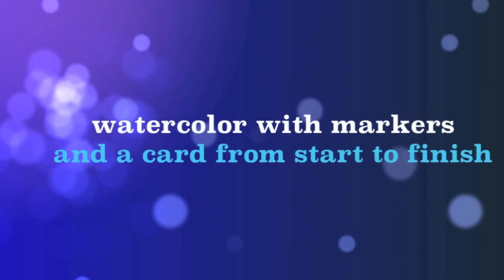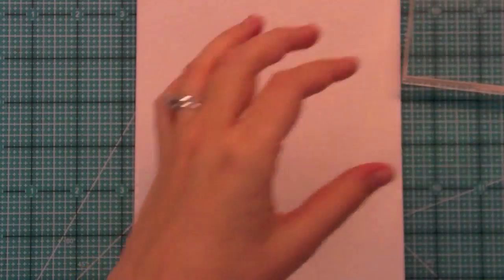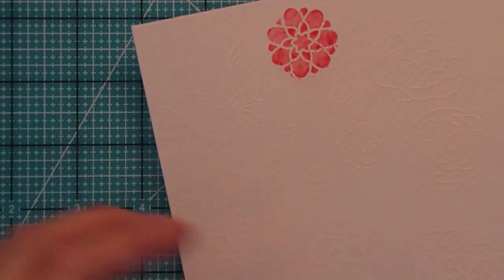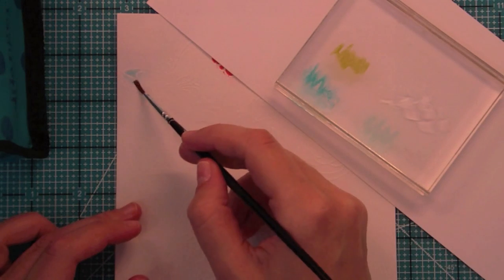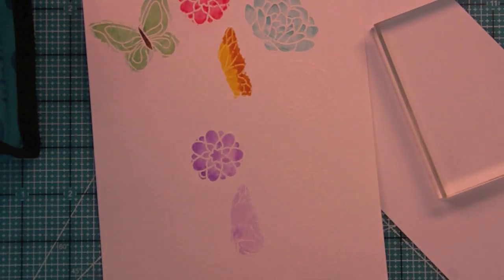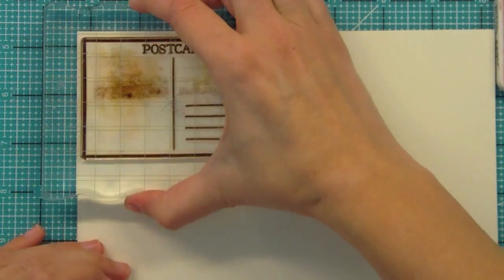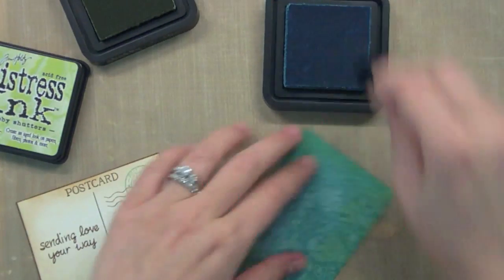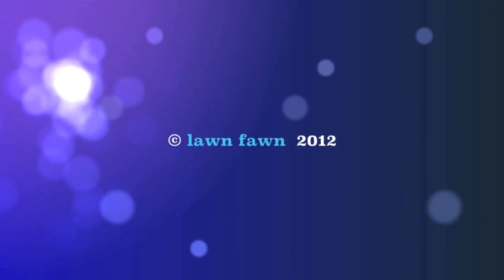How to: marker watercolor + a card from start to finish { Lawn Fawn }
In this video we use Distress Markers and Crayola markers to create a watercolor look on Flutter By flowers and butterflies and create a card from start to finish!